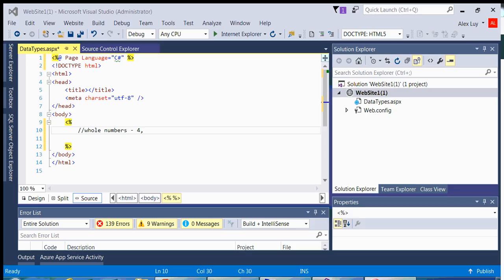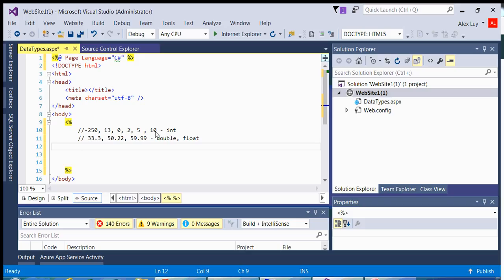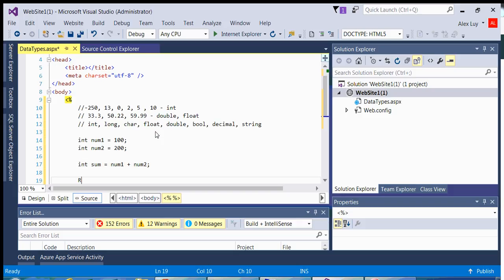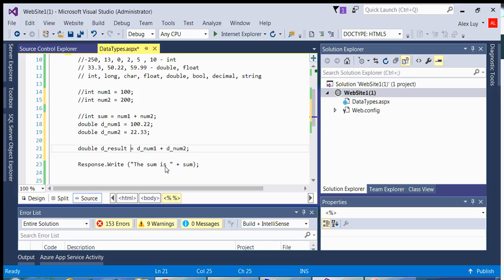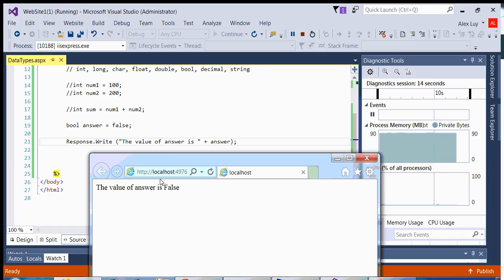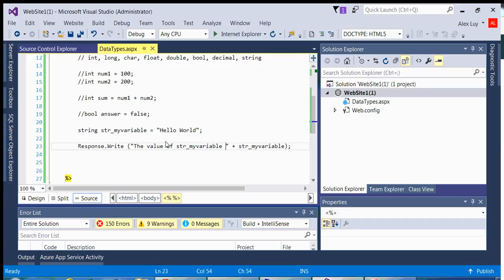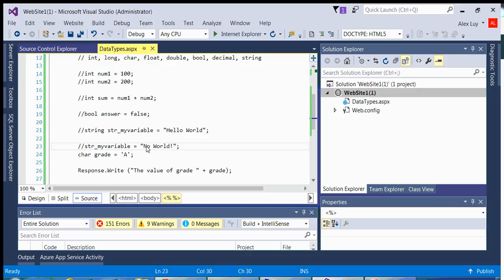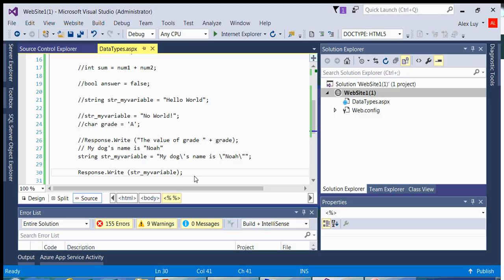ASP.NET C# Data Types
A short video on ASP.NET C# data types. This video will go over int, double, bool, string, char.  Lesson uses simple aspx page using script tags to demonstrate compilation.